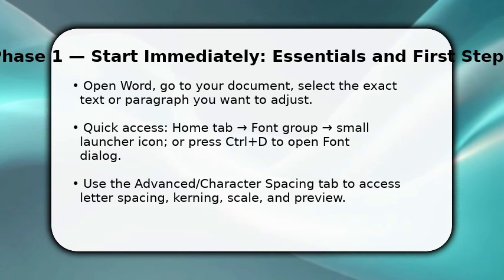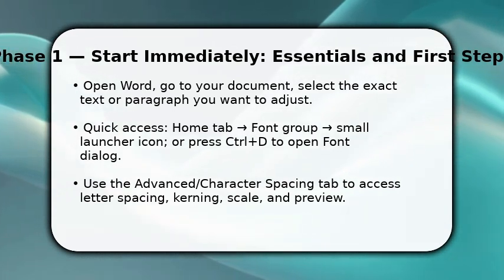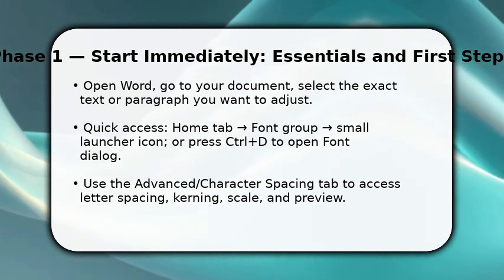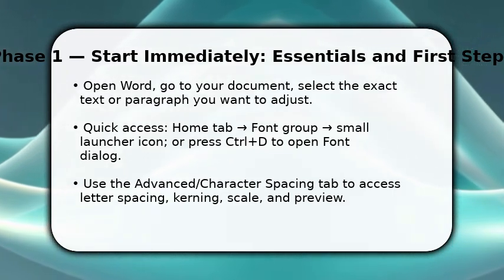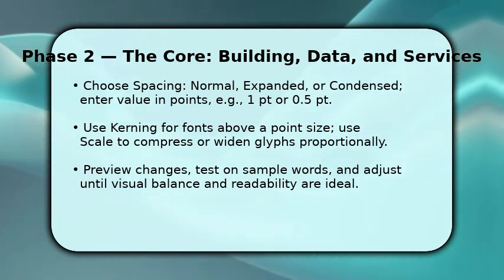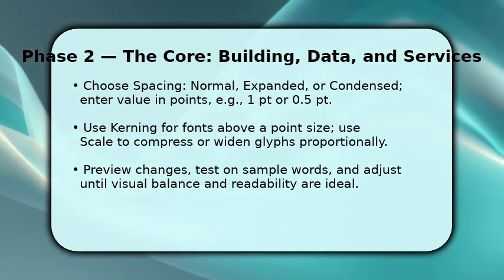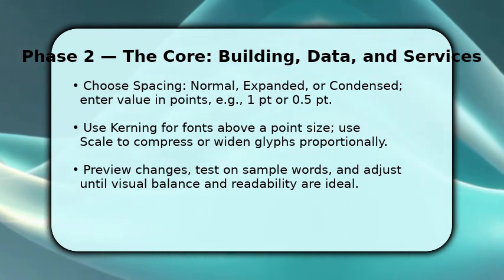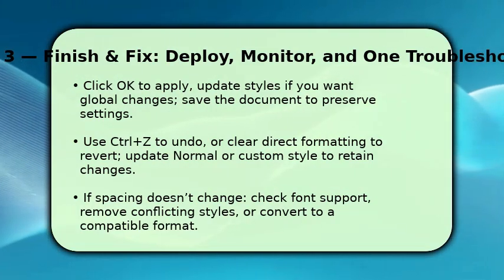How to Change Space Between Letters in Word - Full Guide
How to Change Space Between Letters in Word - Full Guide | 🔒 Surfshark VPN Deal — Stay private and secure. $1.99/mo + 3 Months Free ▸

Discover the secrets to adjusting letter spacing in your documents or designs. This comprehensive guide covers various methods, including keyboard shortcuts and design tools like Adobe Illustrator.

letter spacing, adjust text space, keyboard shortcut for letters,